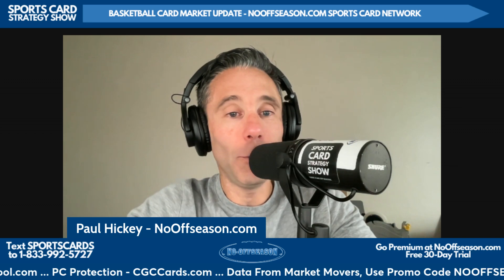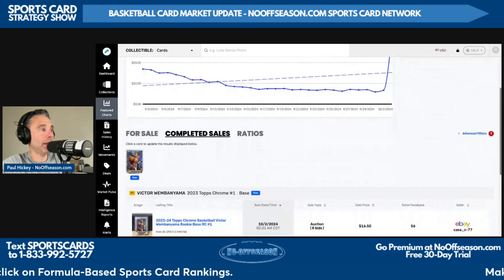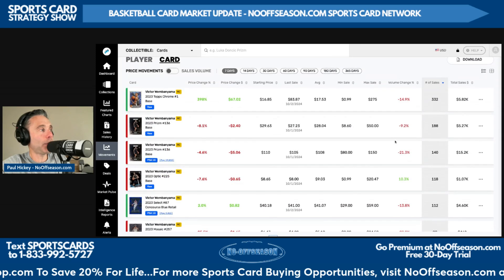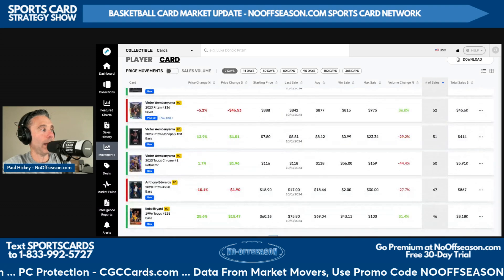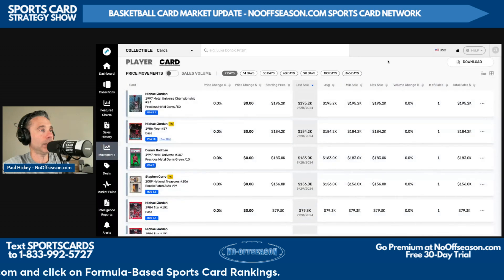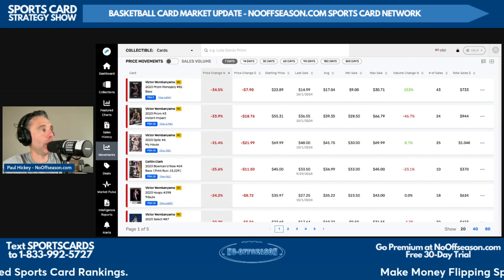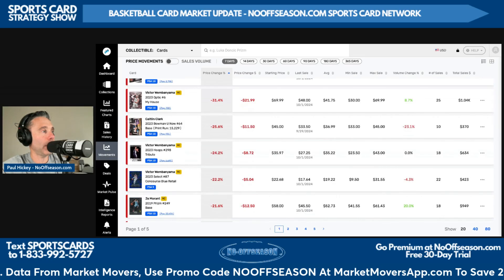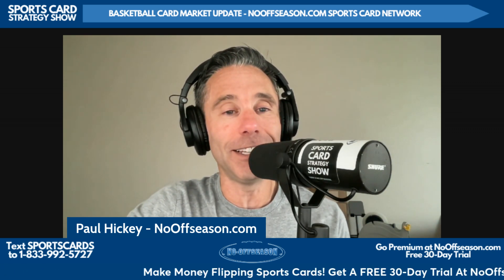Basketball Card Market Update: Wednesday, October 2, 2024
Welcome the Basketball Card Market Update here on the Sports Card Strategy Feed, our weekly basketball card market update, coming to you every Wednesday on the NoOffseason.com Sports Card Network.

Brought to you of course by NoOffseason.com, the #1 place to get all the information you need to make money flipping sports cards. Get a free 30-day trial today at NoOffseason.com.

We'd love your questions and comments!

Get a free 30 day trial of our premium Sports Card Investment Report now.

Check out Market Movers App by Sports Card Investor.

The only sports card podcast preparing you for what will happen instead of reporting what did happen. For sports card investors who want to make money in the short term and long term.